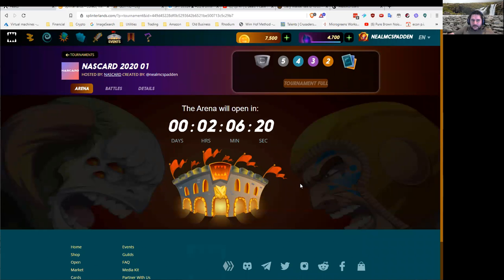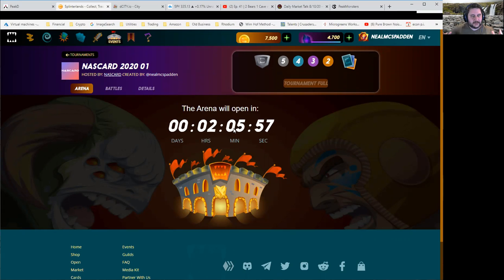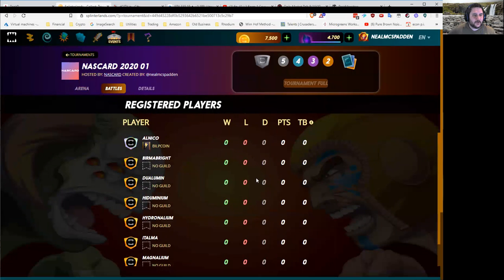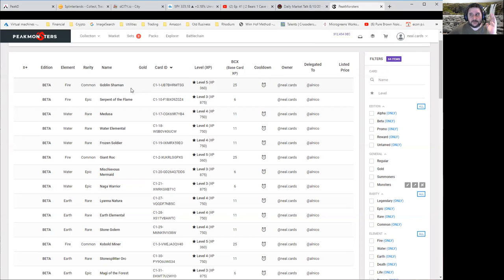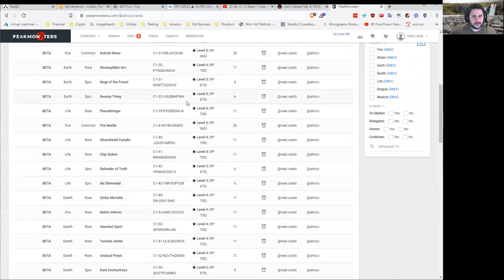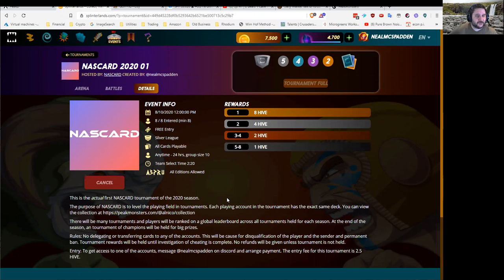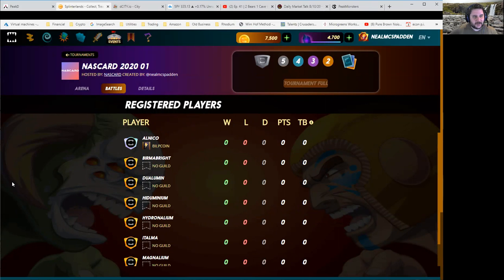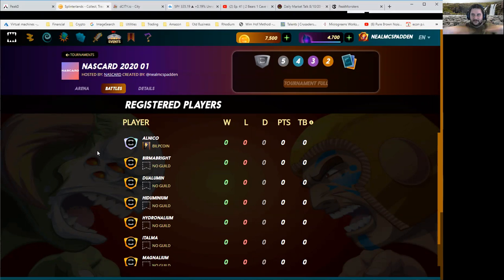Inaugural NASCARD Tournament is About to Begin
Need an account?